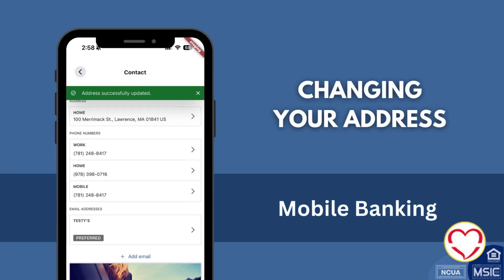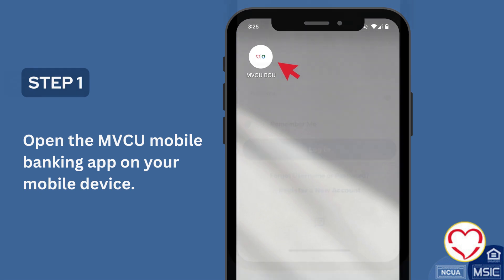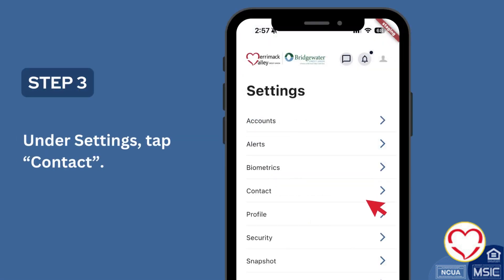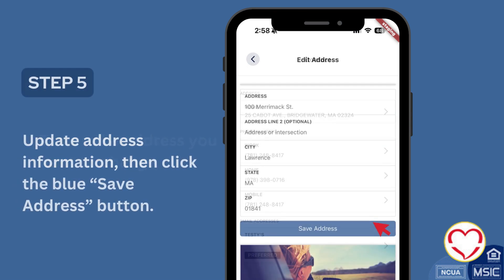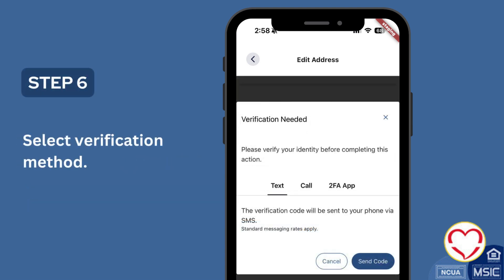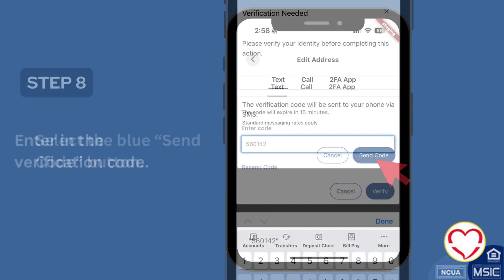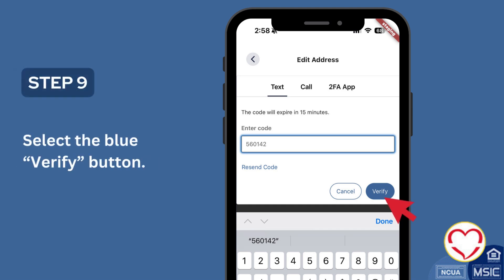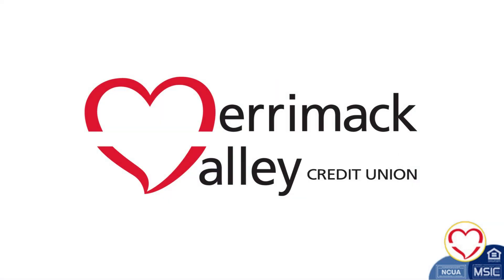Changing Your Address Mobile